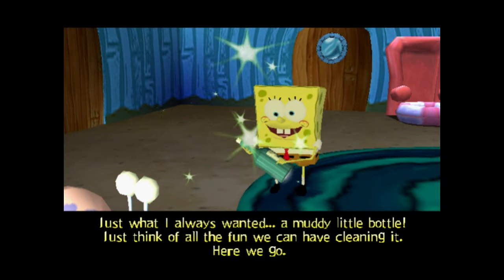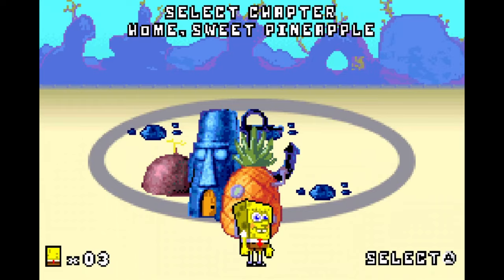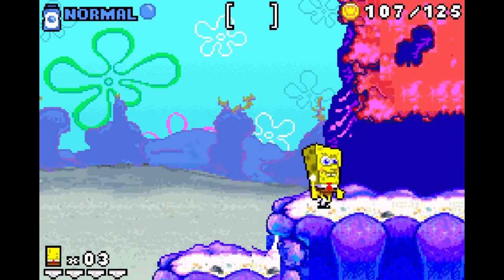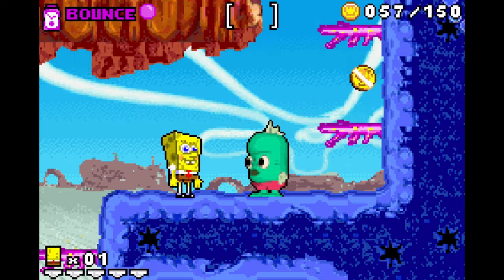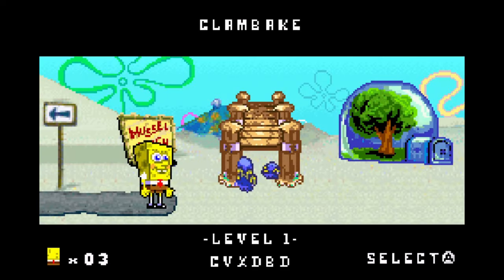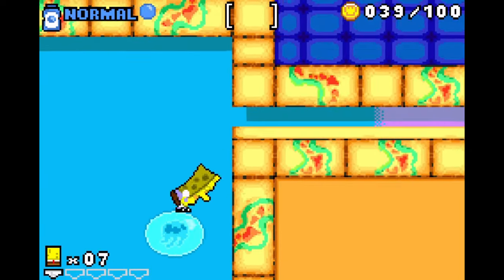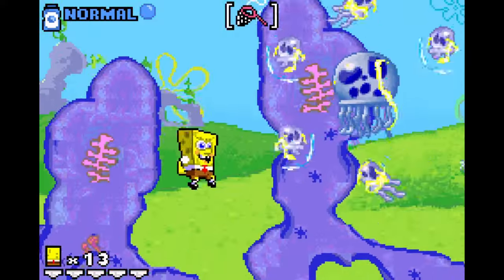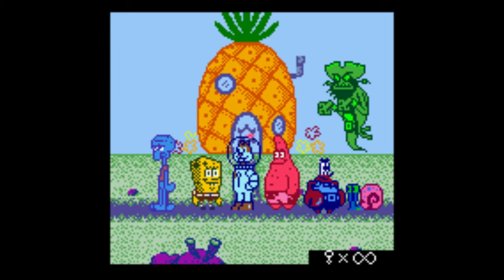The OTHER Revenge of the Flying Dutchman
Revenge of the Flying Dutchman might have a polarizing legacy, but the Gameboy Advance version isn't talked about quite as much. Let's see how Vicarious Visions handled this Nickelodeon classic!